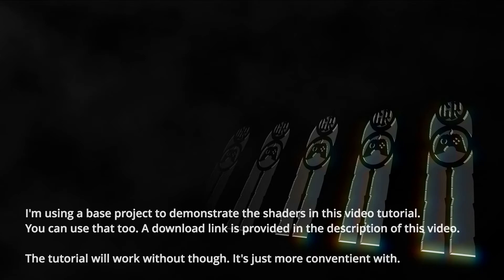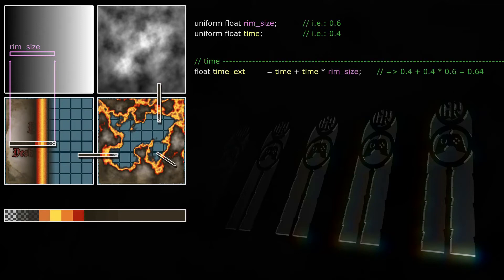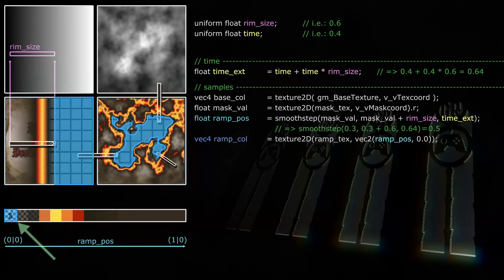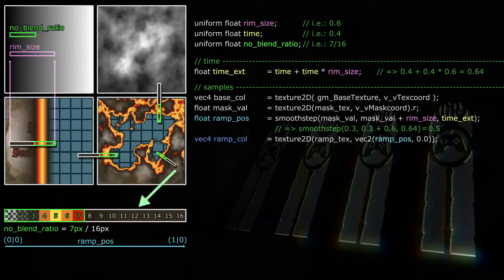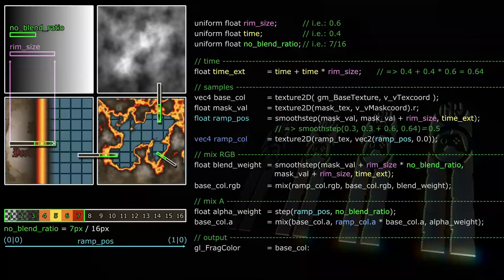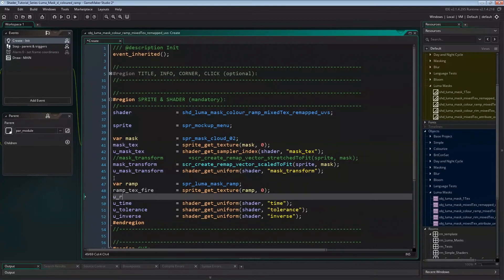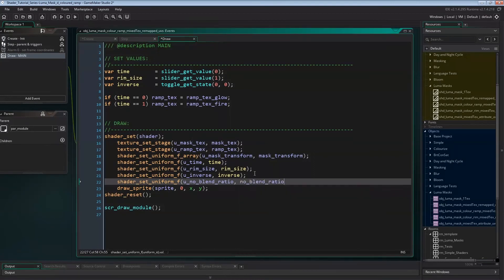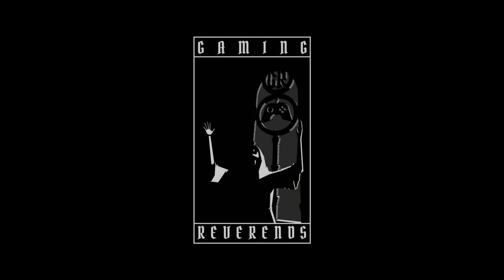Shader Tutorial for GameMaker 19d - Luma Mask: coloured ramp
In this video we will add a coloured ramp using a ramp texture to our luma mask dissolve shader to make it look like fire.